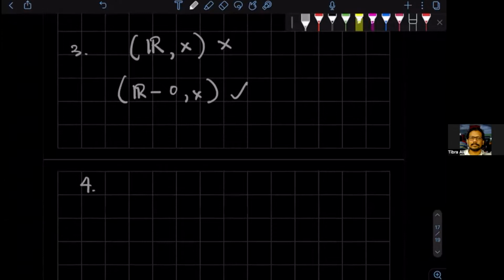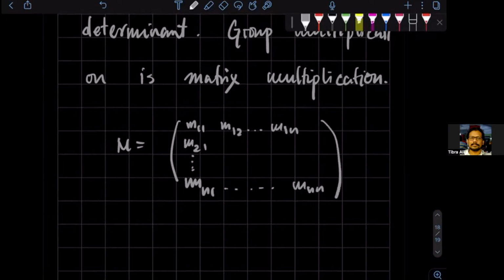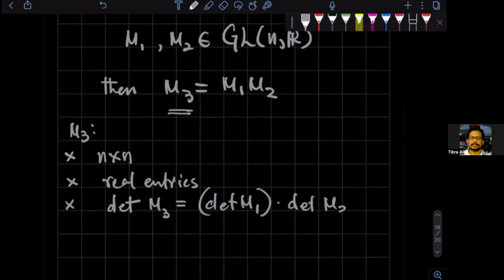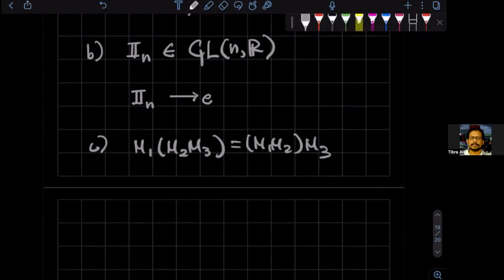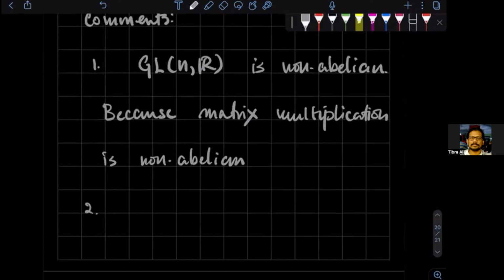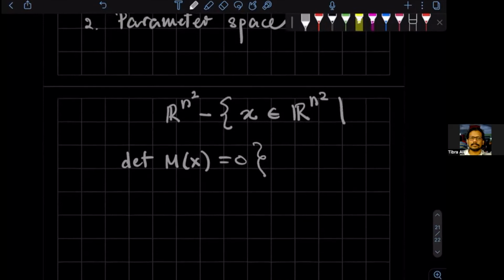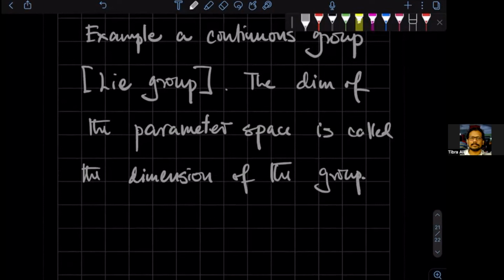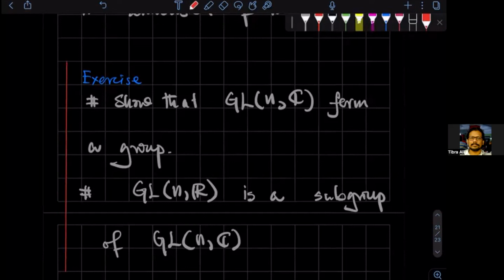Group Theory L2V5: GL(n,R)